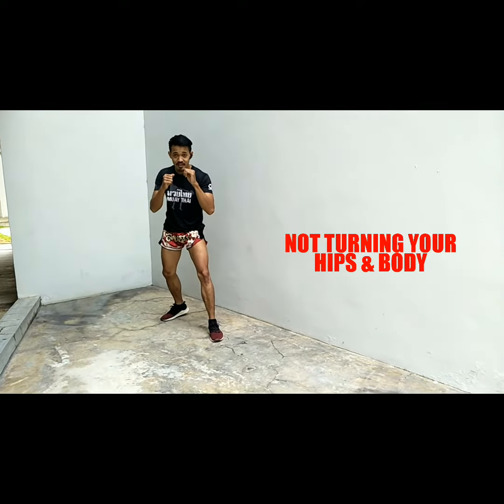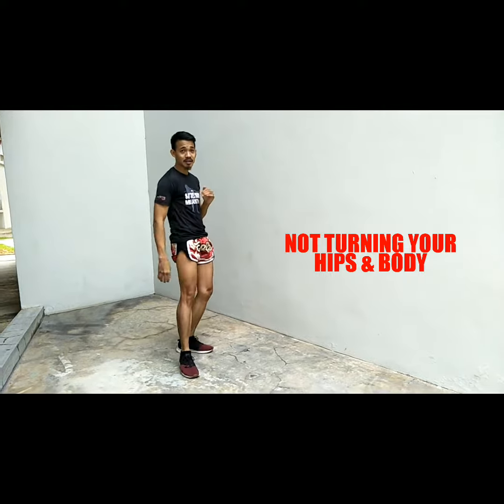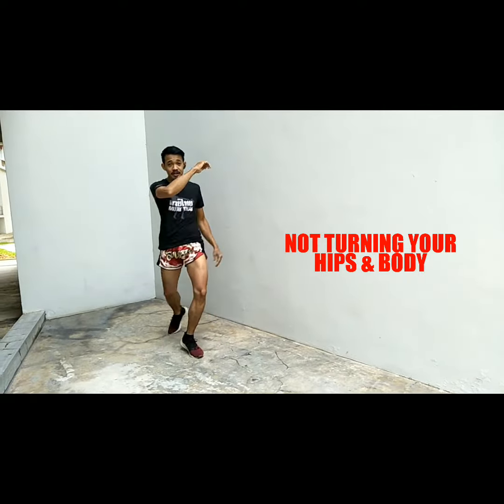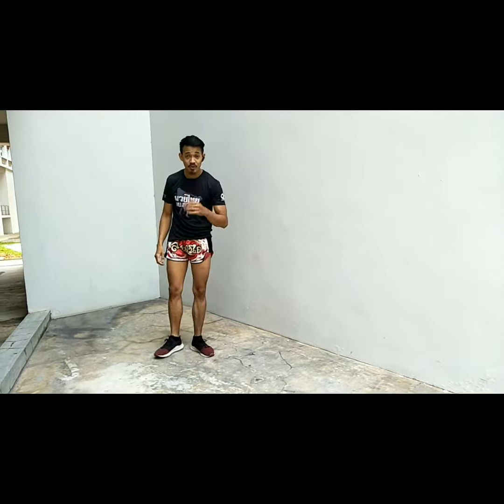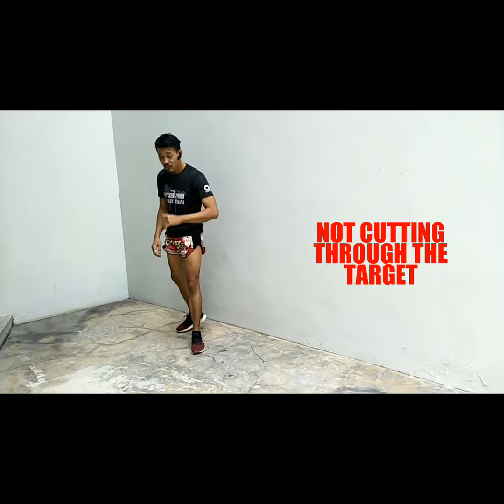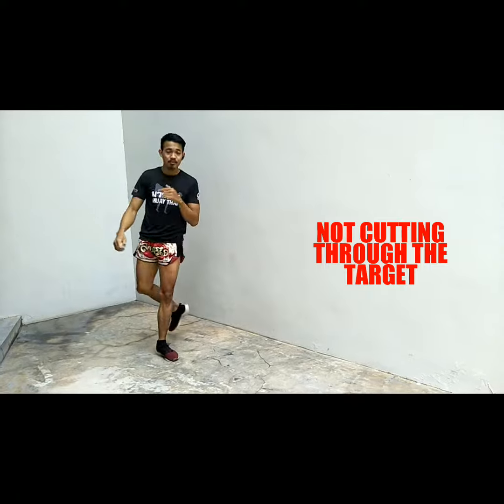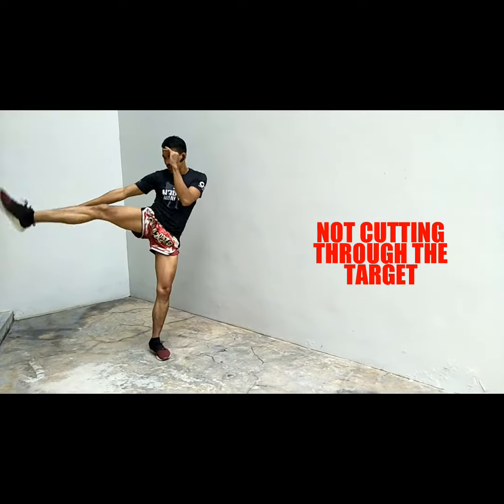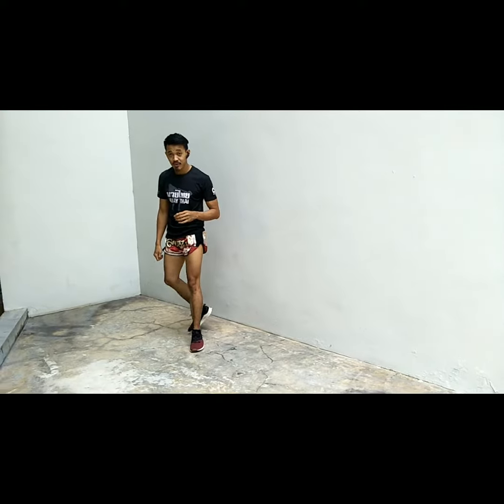2 Ways NOT To Kick In Muay Thai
2 Ways NOT To Kick: Get your kick right, and you will be able to see more power!